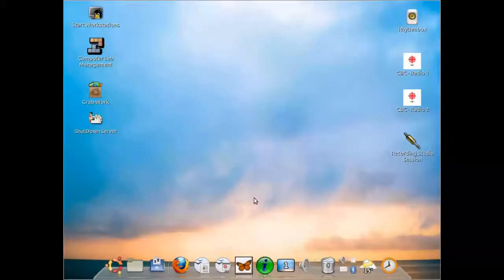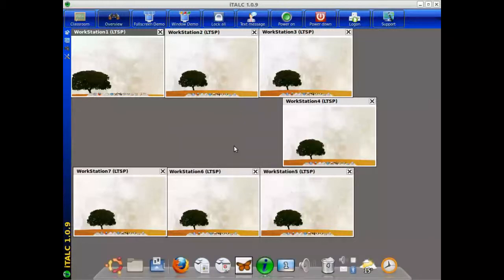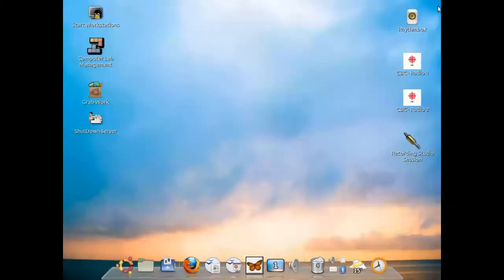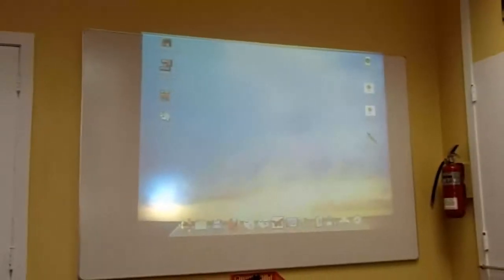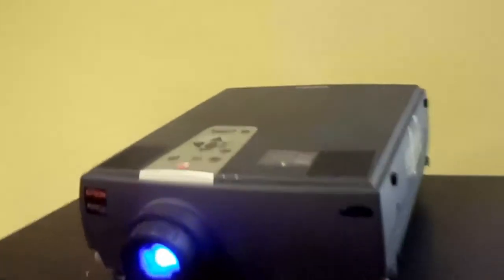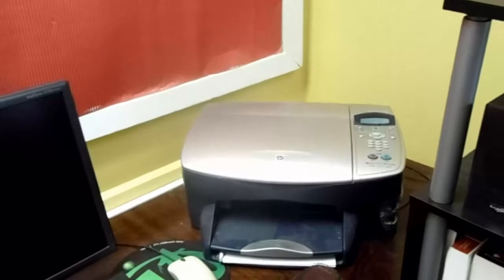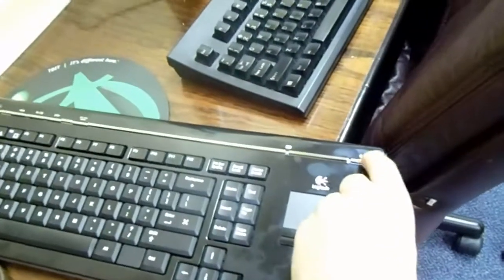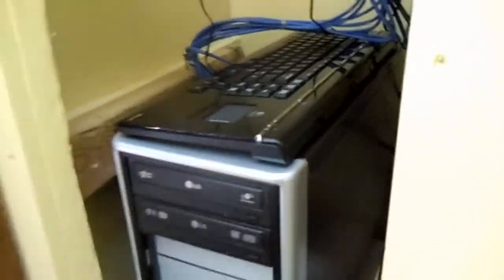How to Shutdown Westminster Computer Lab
Westminster United Church, Orangeville, ON, Canada